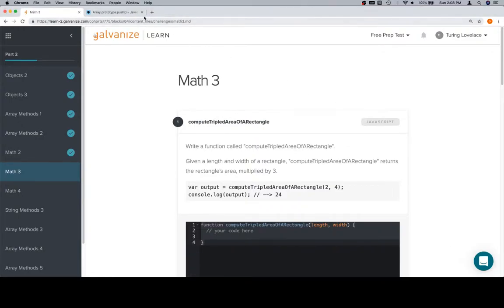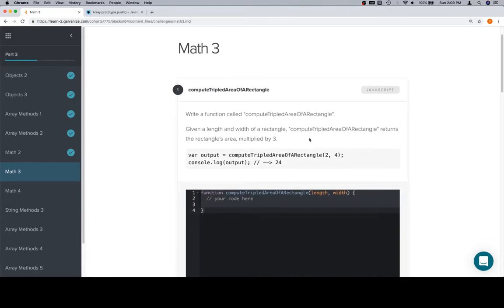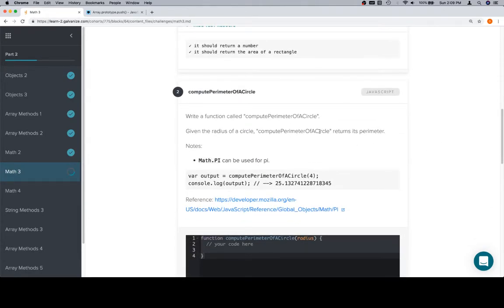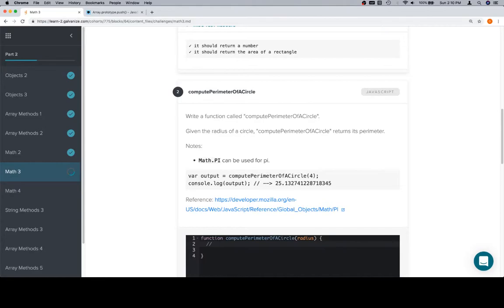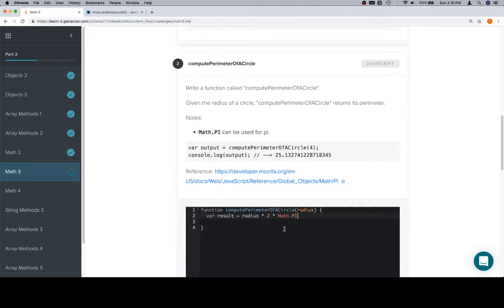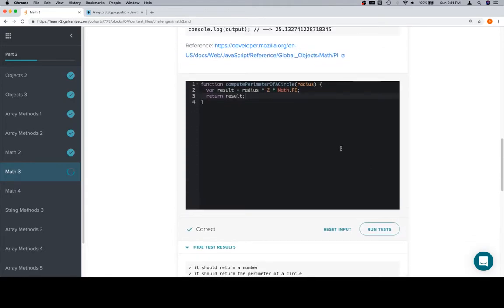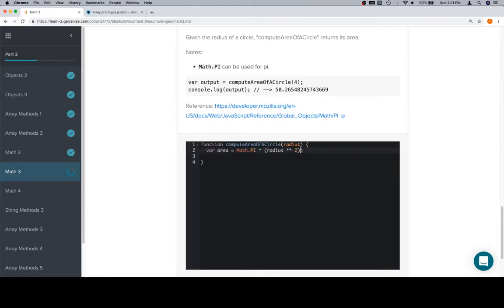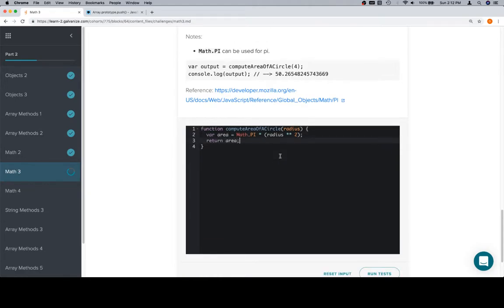Module 1 - Math 3